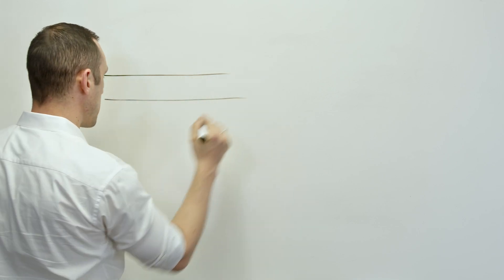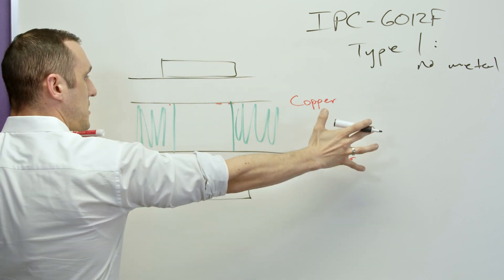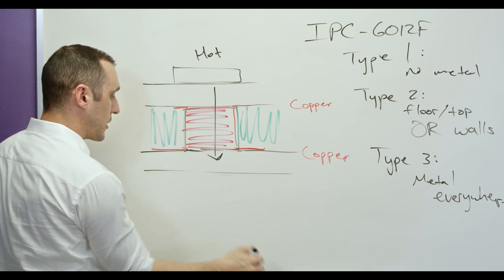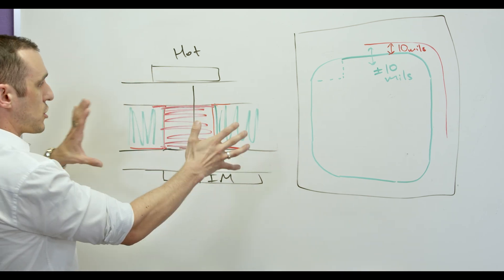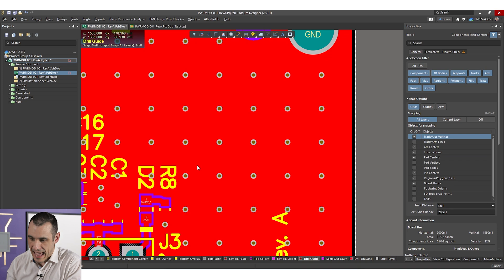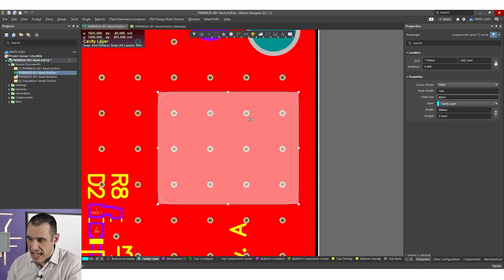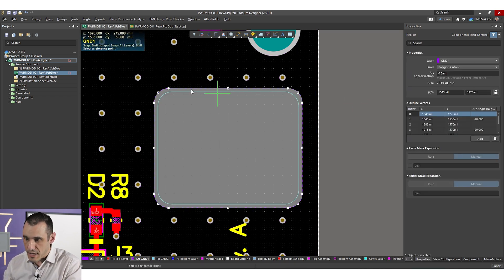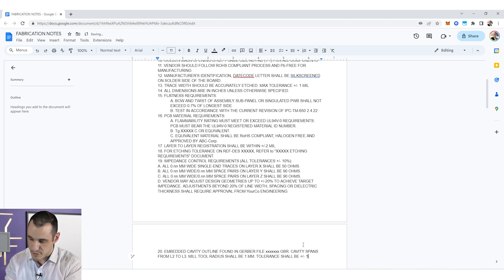How to Place Embedded Cavities in a PCB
Tech Consultant Zach Peterson details how to place embedded cavities in a PCB. He begins by examining how embedded cavities function, then moves on to how they work in a PCB and how to place them in Altium Designer.

0:00 Intro
0:30 Understanding Embedded Cavities
6:07 Embedded Cavities in a PCB
10:07 Placing Embedded Cavities in Altium Designer